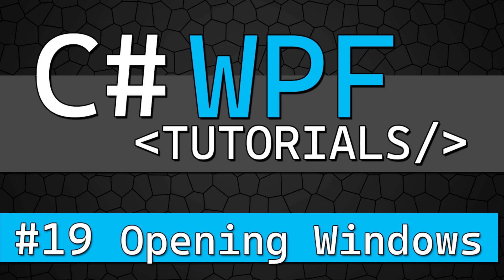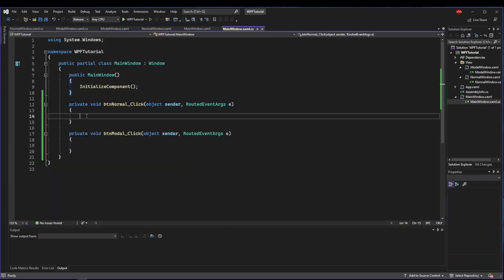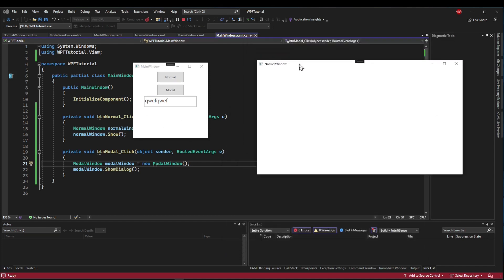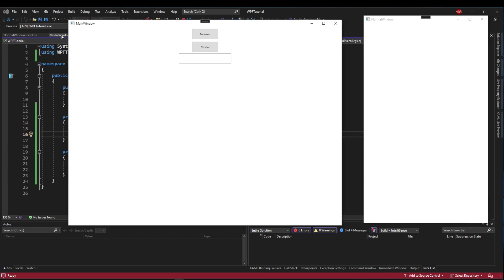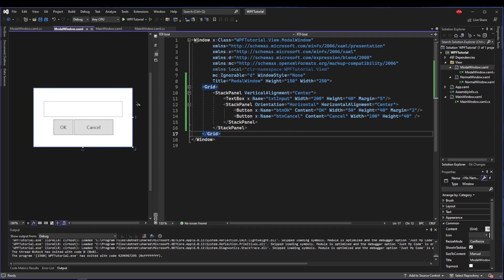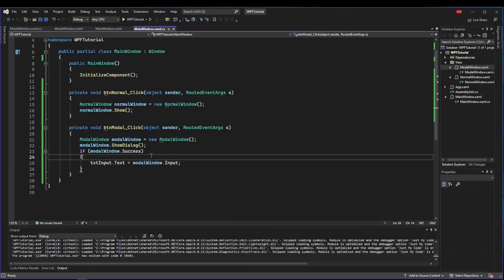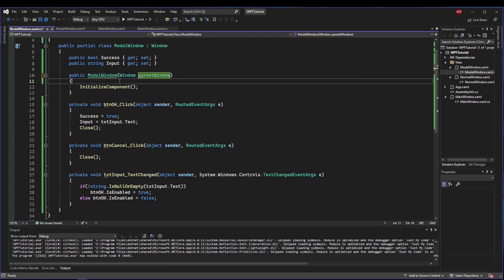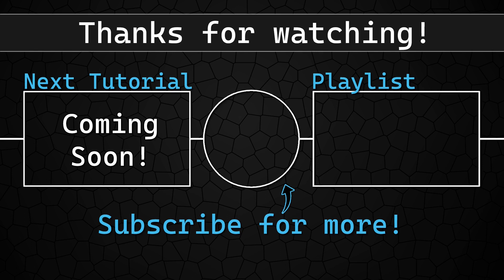C# WPF Tutorial #19 - Opening Custom Windows with Show and ShowDialog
How to create and open custom application windows both normally and modally with Show and ShowDialog. Going over basic use cases for each, and implementing a custom modal with some nice to have features.

Happy Coding!

Chapters:
0:00 Setup
0:13 Creating WPF Windows
1:26 Opening Windows
2:30 Show vs ShowDialog
2:59 Show Behavior
3:42 ShowDialog Behavior (Modal)
4:17 Show Use Case
6:20 ShowDialog (Modal) Use Case
7:10 Returning Data from Modal
9:31 WindowStartupLocation
10:39 Window Opacity for Focus
11:29 Next Up